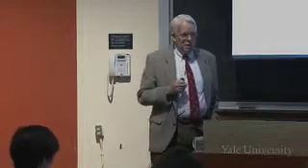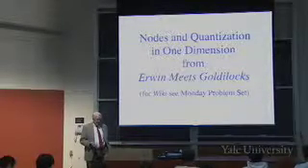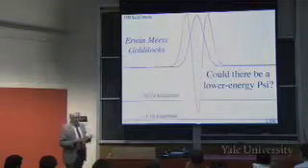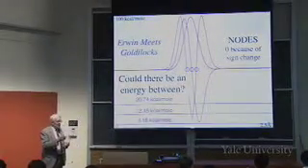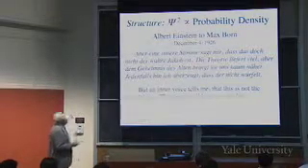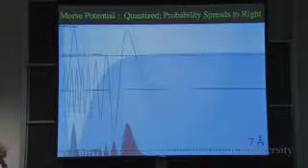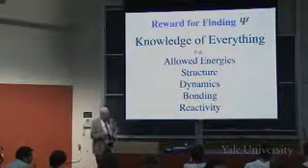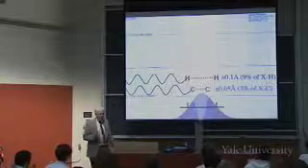Lecture 8 - One-Dimensional Wave Functions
Professor McBride expands on the recently introduced concept of the wave function by illustrating the relationship of the magnitude of the curvature of the wave function to the kinetic energy of the system, as well as the relationship of the square of the wave function to the electron probability density. The requirement that the wave function not diverge in areas of negative kinetic energy leads to only certain energies being allowed, a property which is explored for the harmonic oscillator, Morse potential, and the Columbic potential. Consideration of the influence of mass reveals an "isotope effect" on dynamics, on the energy, vibration frequency, and length of bonds.